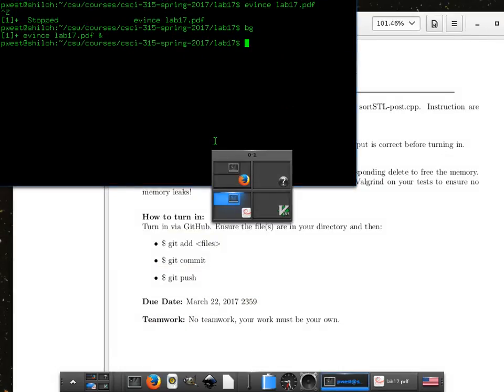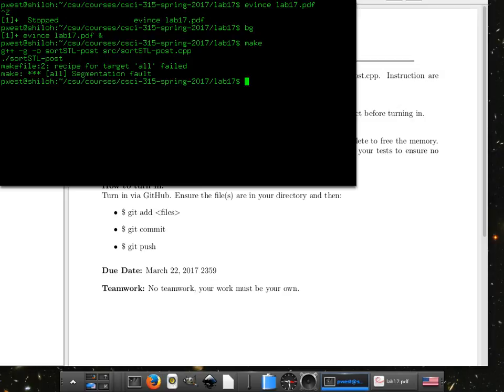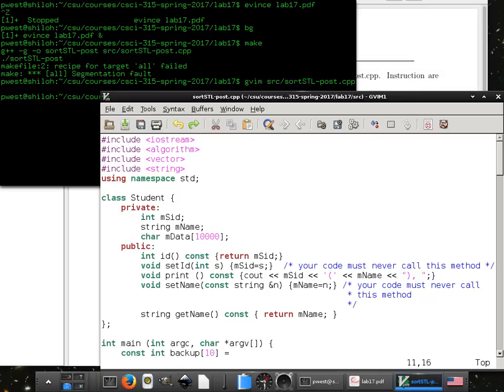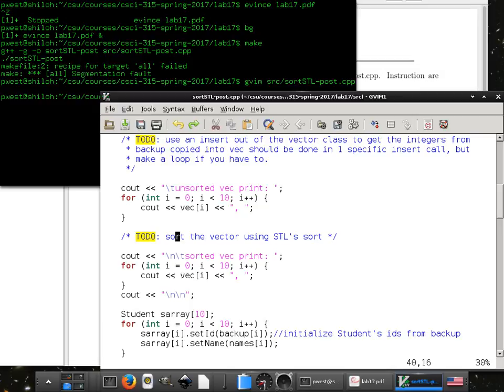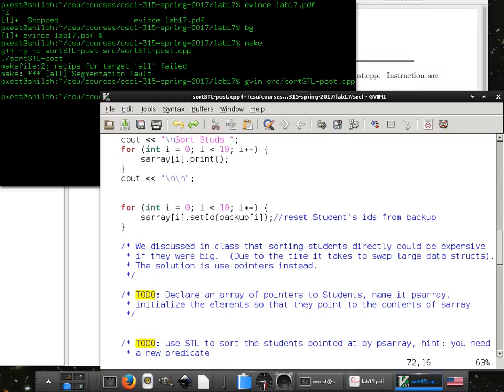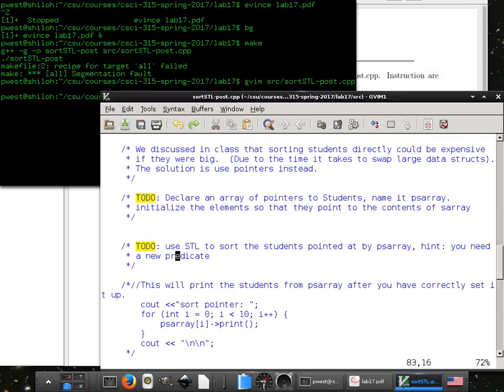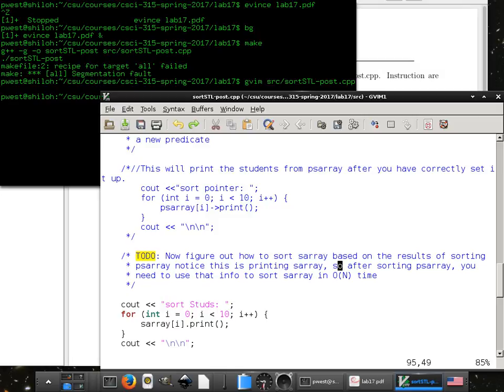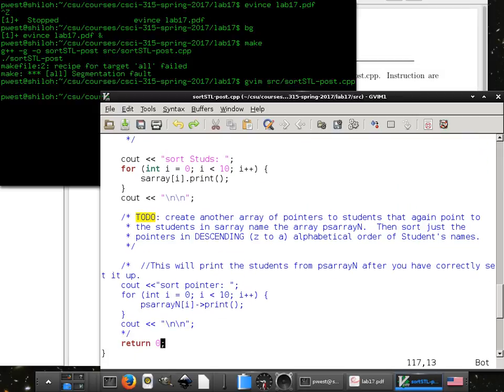csci 315 spr17 day16 04